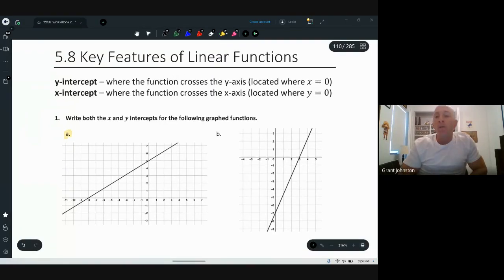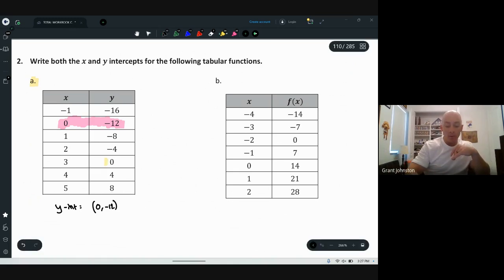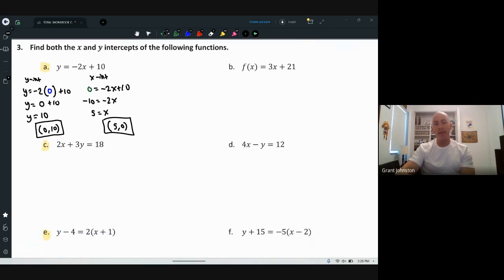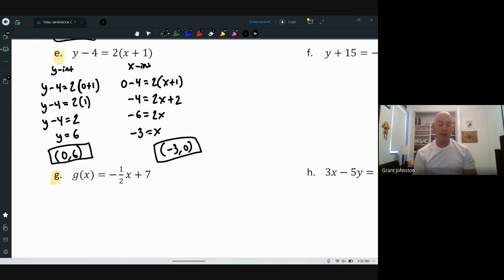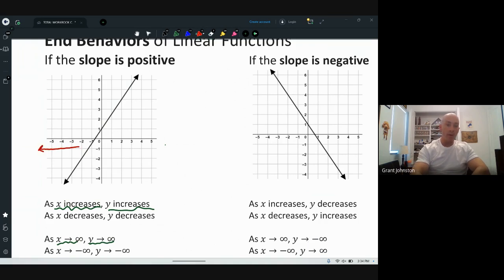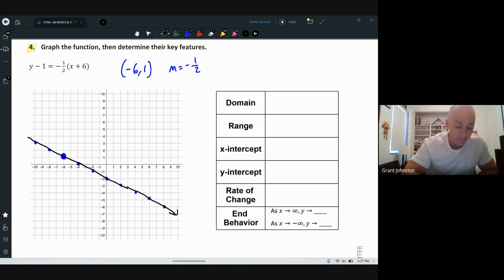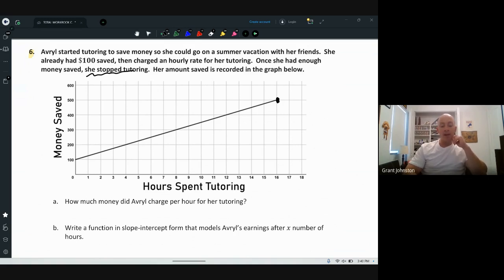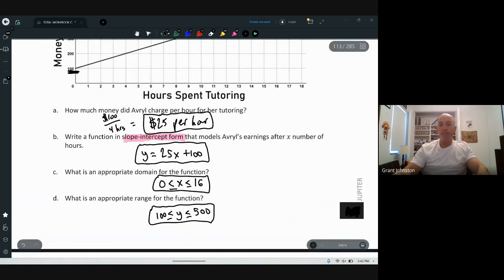5.8 Key Features of Linear Functions